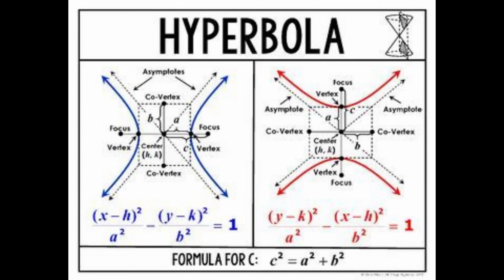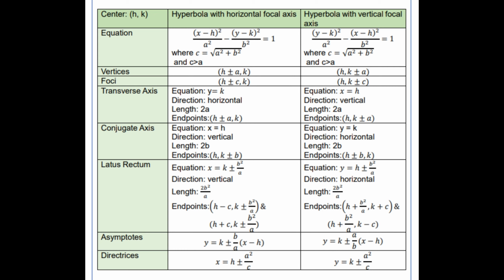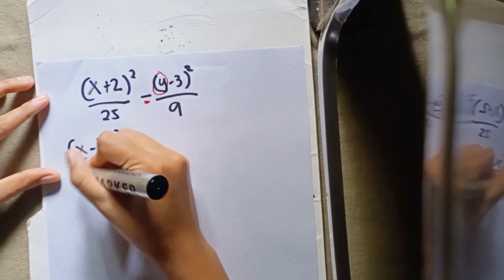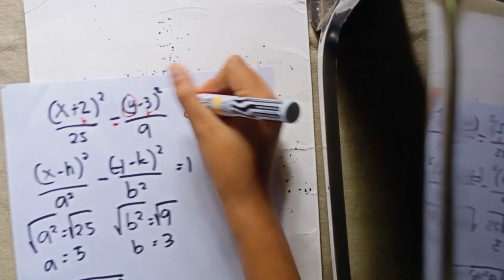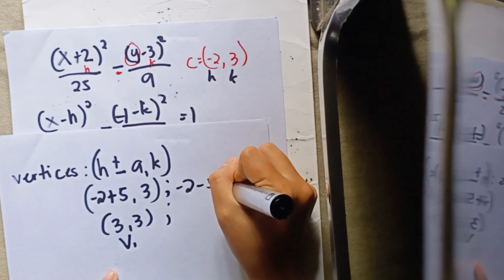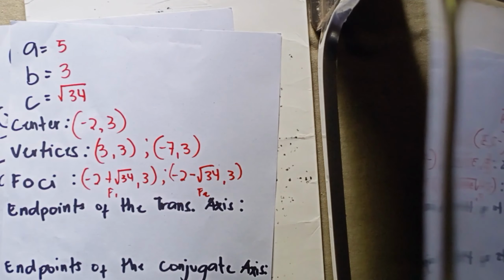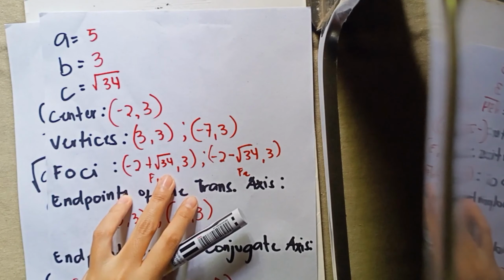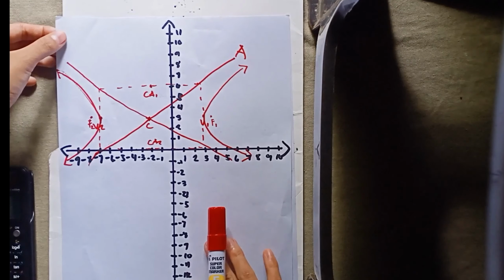CONIC SECTIONS PART 4